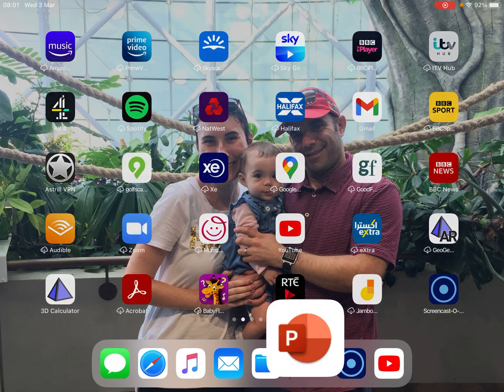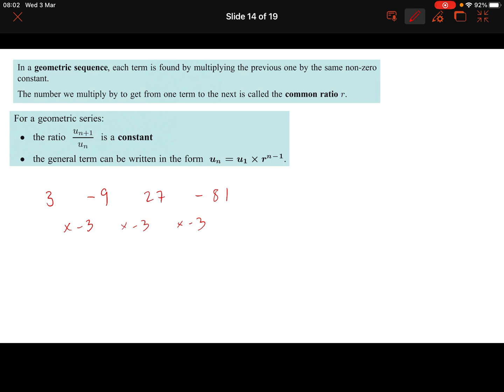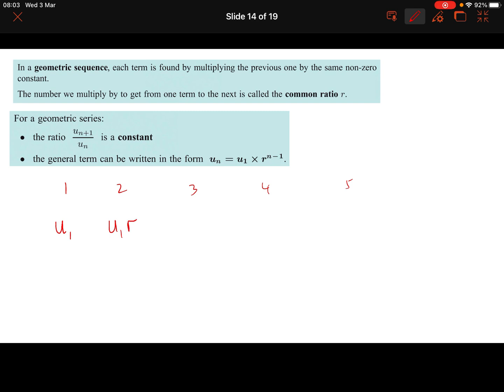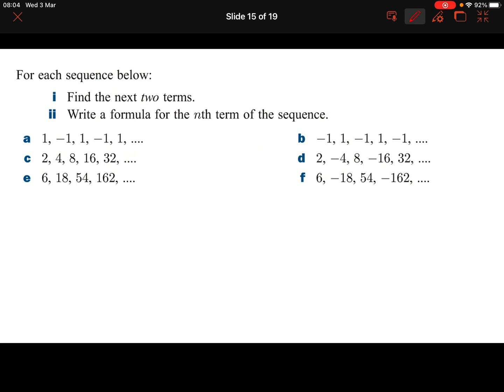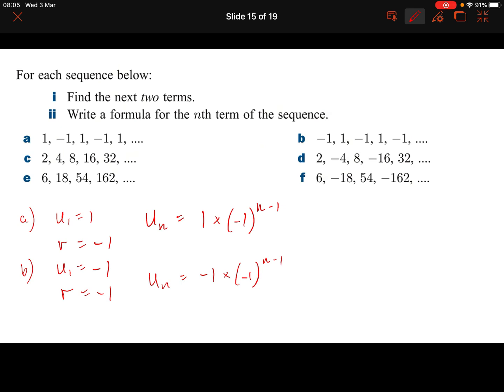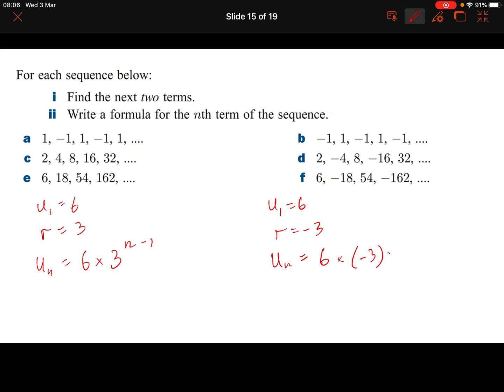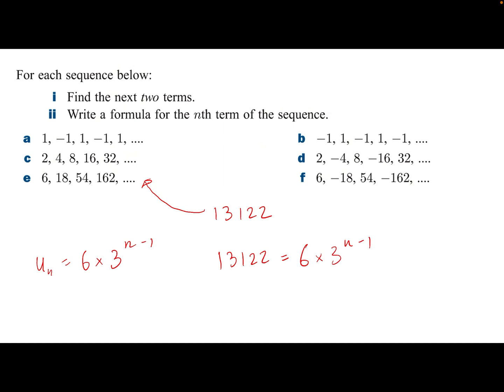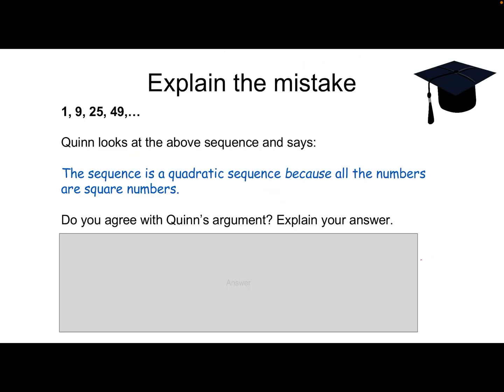Year 10 sequences intro video part 4